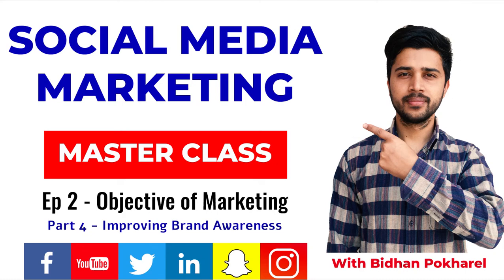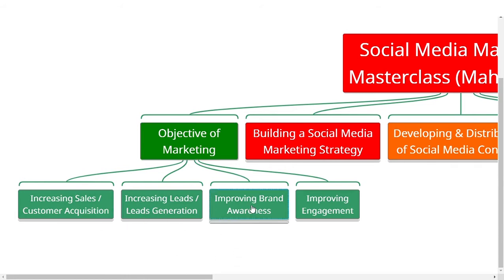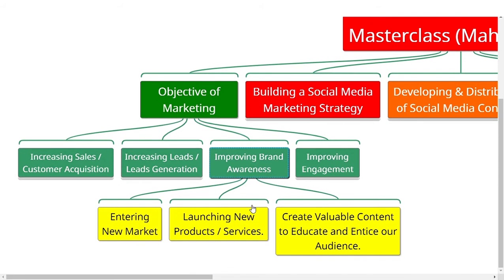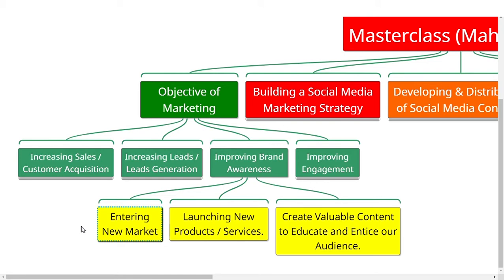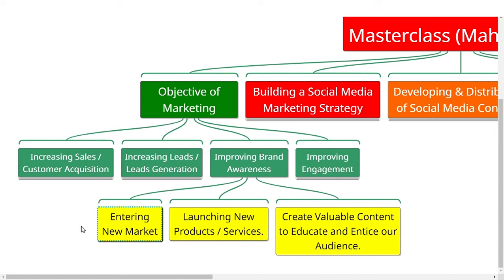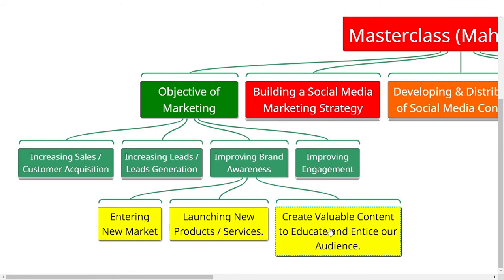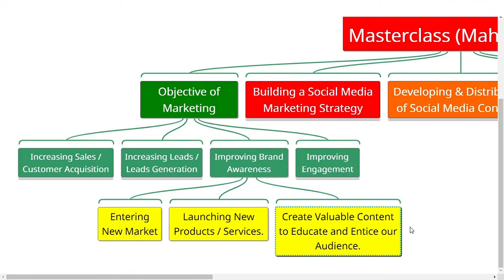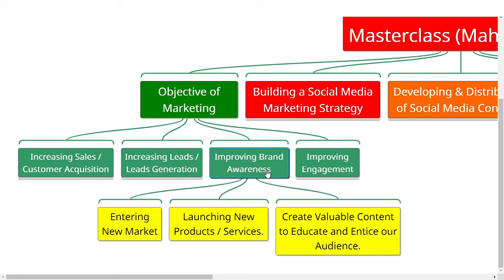How to increase brand awareness using social media? - Ep 2 Pt 4 | Social Media Marketing In Nepali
How to increase brand awareness using social media? - Ep 2 Pt 4 | Social Media Marketing In Nepali with Bidhan Pokharel

In this Master Class, we will be learning in-depth about social media marketing - in Nepali. If you want to be an expert in marketing then this video is for you. In this series, you will get the same content from the paid class for free.

Here we will be learning about,
1. Objective of marketing
2. Building a Social media marketing strategy
3. Developing and distribution of the content
4. Governance / Running the camping
5. Social Metrics / Performance

There might be more than 25 videos while covering all of these topics. If you want to be an expert in this trending job then watch full playlists.

Don't forget to leave your feedback & comments below.

Note: Under Social Media Marketing in Nepali / Digital Marketing in Nepali

Bidhan Pokharel
Brand Consultant / Social Media Strategist
Kathmandu, Nepal